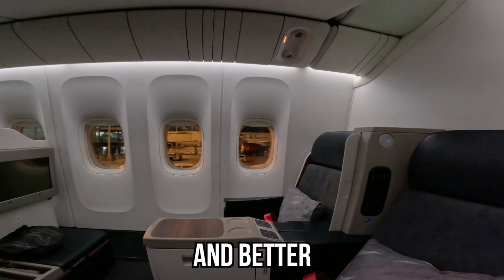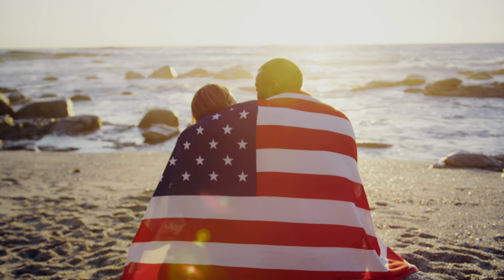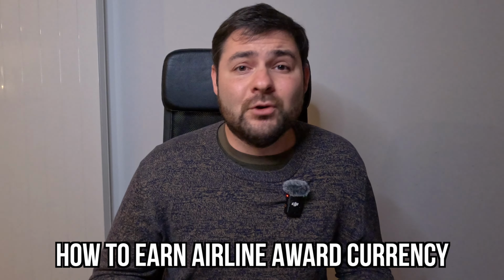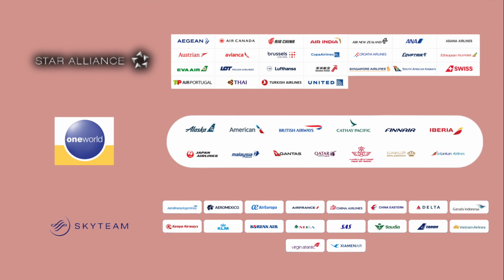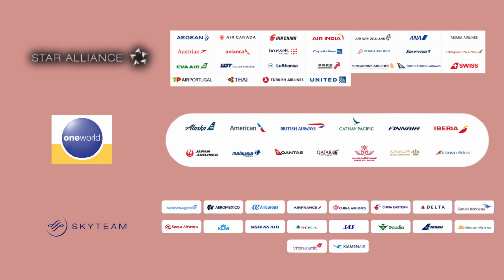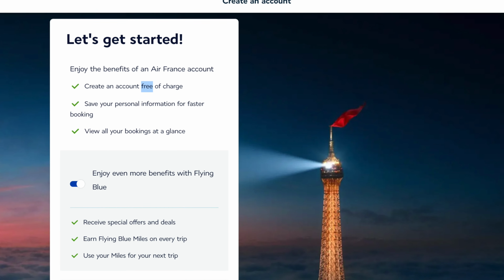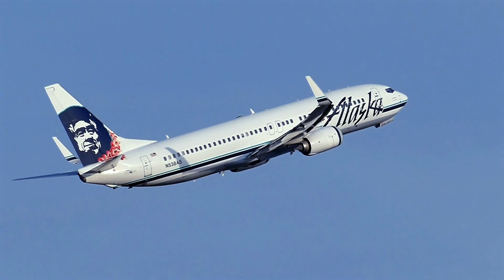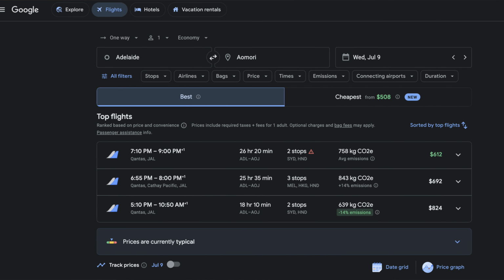How to Travel CHEAPER Using Airline Miles (No Credit Card Needed!)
Points and miles are one of the best ways to get great deals on travel. In this video, we dive into how ANYONE can use points and miles to save money on flights. I've personally used airline award currencies (points and miles) on 100s of flights that have helped me visit dozens of countries. But most content only discusses earning points and miles with travel credit cards, which isn't accessible to everyone — less than 1% of the world!! Instead, here we go over the basics of how EVERYBODY can earn and use airline points and miles.

➡️More about me:
I'm David and I make travel videos. I'm focused on sharing the most interesting and insightful travel experiences with you, from hidden gems to luxury hotels. Plus I've got a bit of an obsession with finding the best travel deals, so I like to share my mastery of travel hacking when there's a good reason to, too. Everybody deserves the chance to travel, so I'm here to inspire you and share the expert travel advice you need.

00:00 Intro
00:38 What are points and miles?
00:54 The 3 types
01:52 Airline points and miles (airline award currencies)
04:19 Earning them
10:04 Using them
12:03 The bottom line